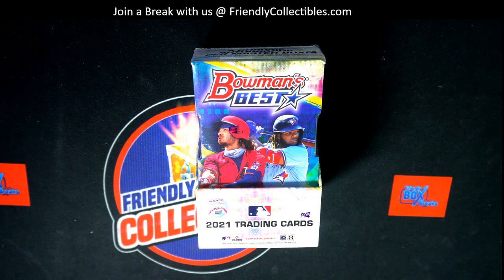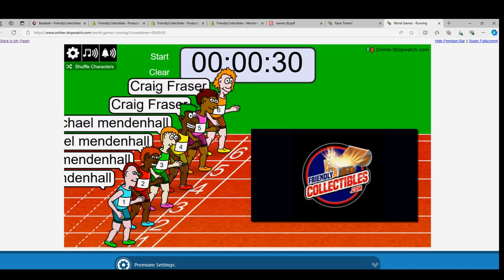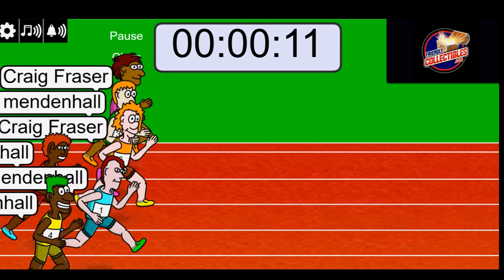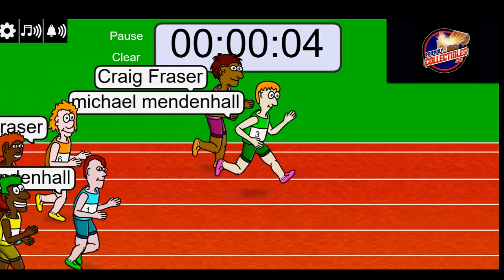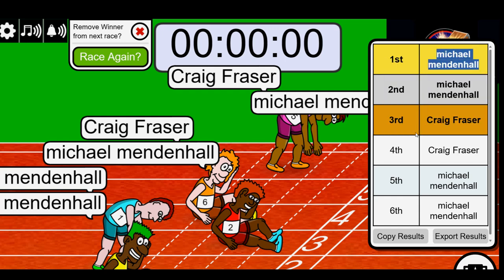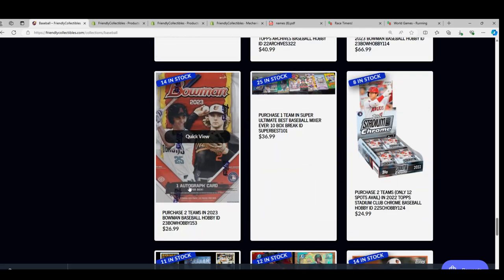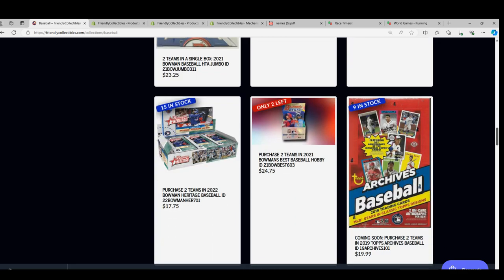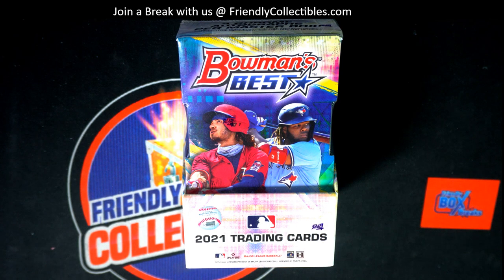RACE FOR SPOTS in 2021 Bowmans Best Baseball Hobby ID 21BOWBEST603